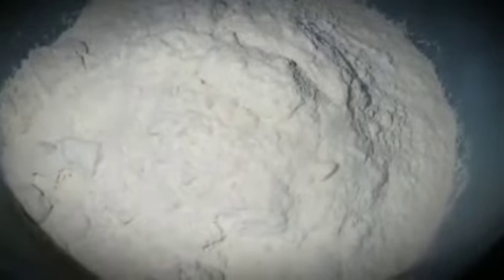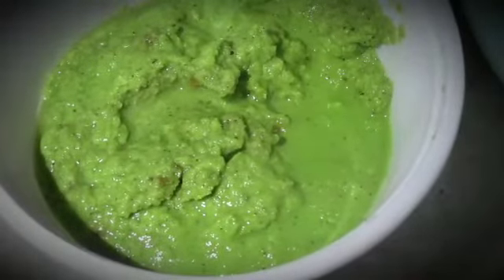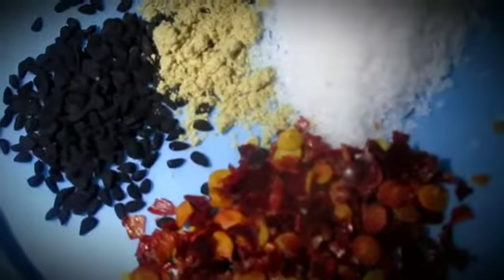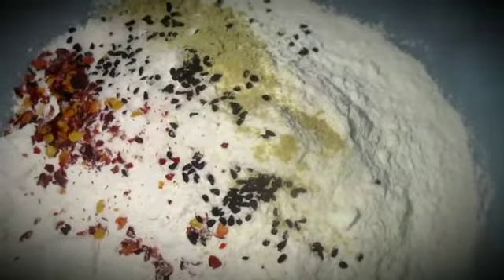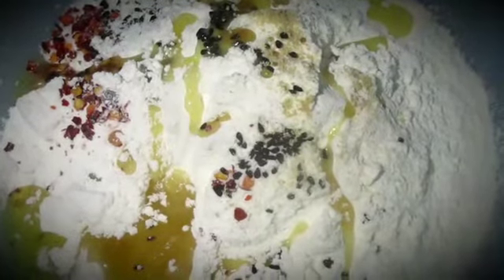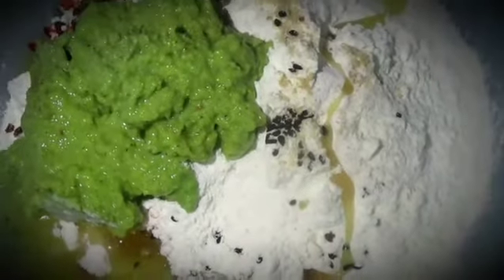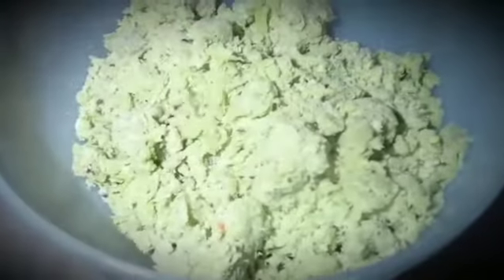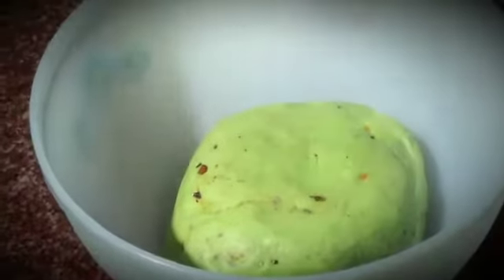পুর ভরে বেলার ঝামেলা ছাড়াই তৈরী করুন স্বাদে ভরপুর মটরশুঁটির কচুরী